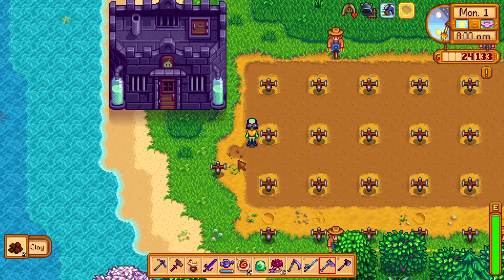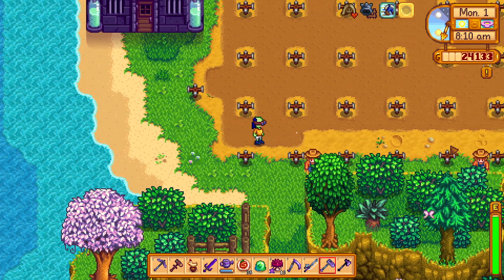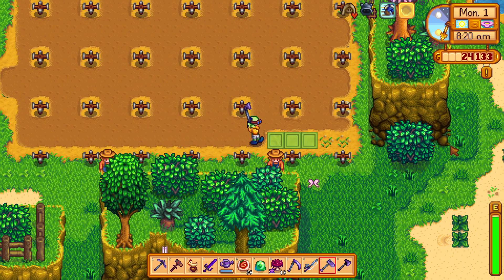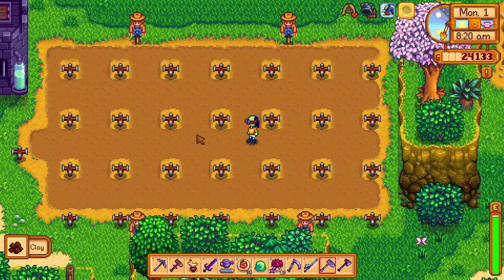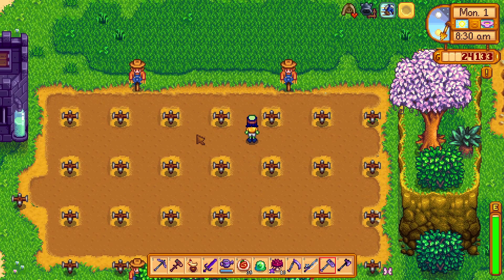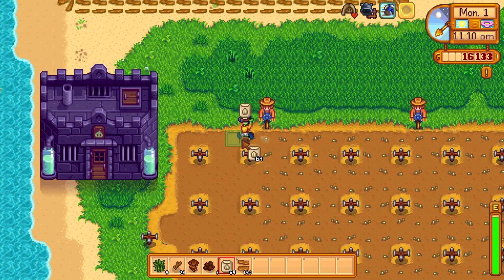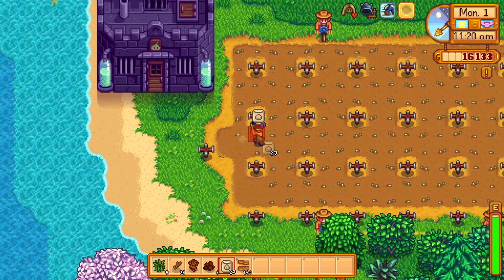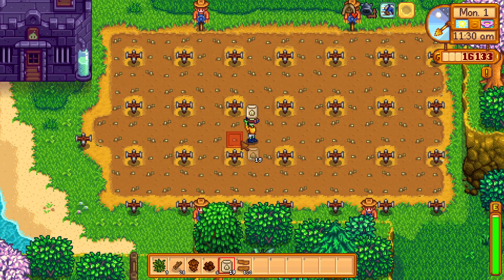Sprinklers on Beach Farm can be used but only in one location - Stardew Valley 1.6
I show you where you can use sprinklers on the beach farm